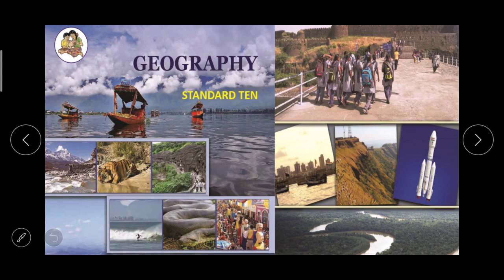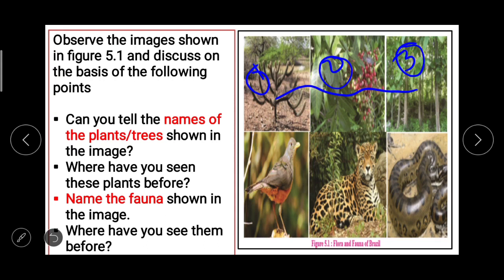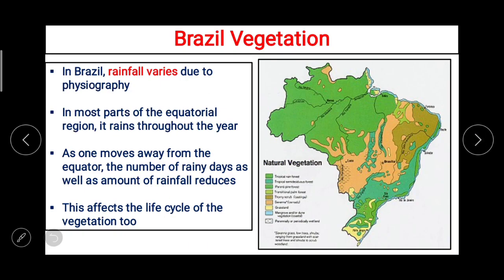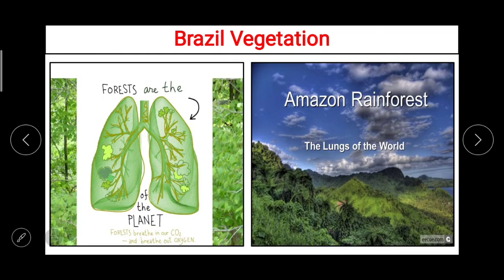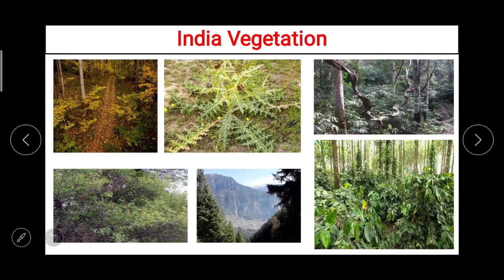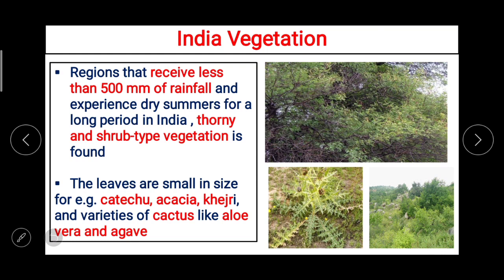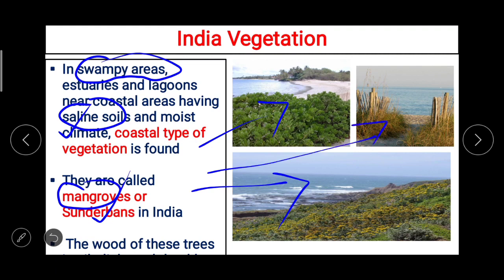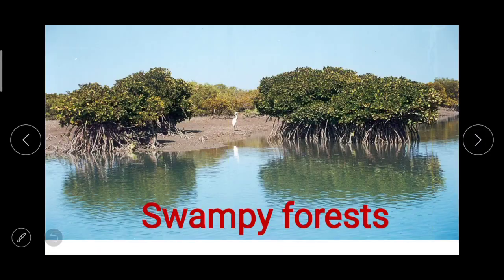Class 10 Geography L 5 Natural Vegetation and Wildlife (Part-I) By Gangadhar Solanke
1. Differentiate between the forest types of Brazil and India.
2. Why does the deciduous type of vegetation occupy most of India?